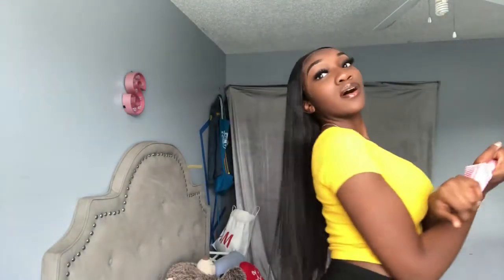REAL Customers Feedback for Straight Hair Lace Wigs Ft Hairsmarket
BEST DEAL

How To Win FREE HAIR

Hairsmarket Manager Seller: + 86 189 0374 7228
Service: Drop Shipping, Private Label For Wholesaler